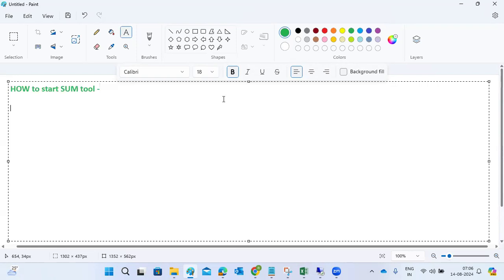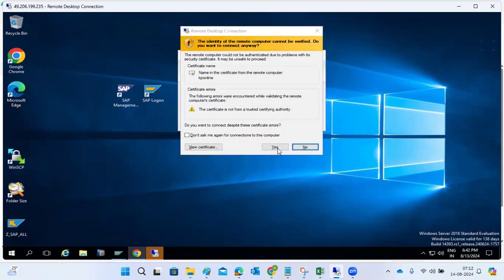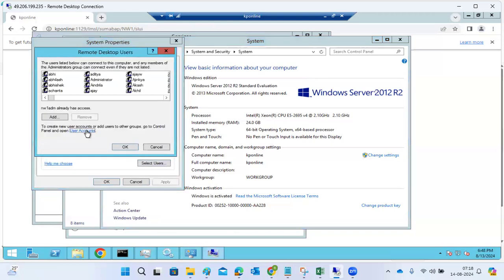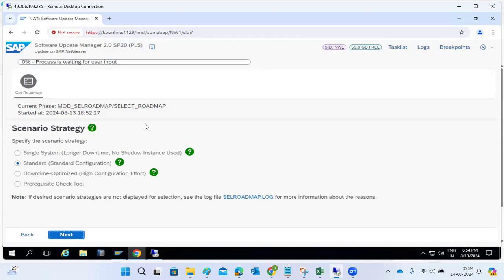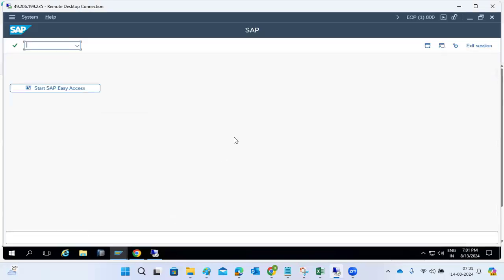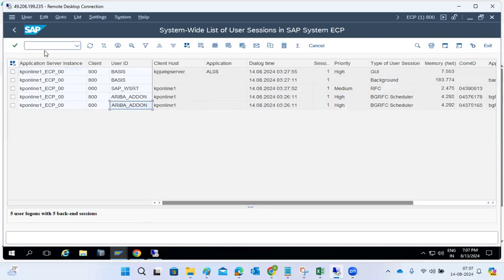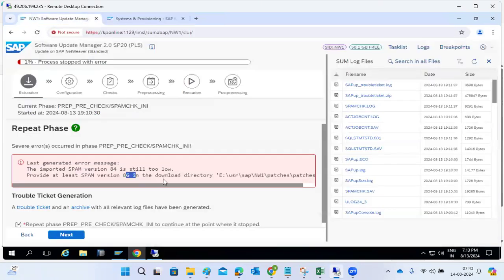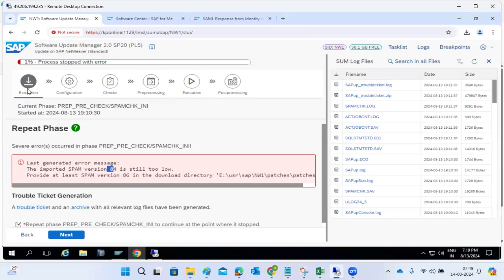SAP UPGRADE USING SUM TOOL - Session 1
Prerequisites
Make sure that the latest version of Software Update Manager 1.0 is downloaded and available on your SAP NetWeaver AS for Java. Software Update Manager 1.0 is part of the Software Logistics Toolset delivery and available for download from SAP Software Download Center.

You can download the SUM archive from the main Software Logistics Toolset published on SAP siteDownload SUM SOFTWARE UPDATE MANAGER 1.0 SUPPORT PACKAGE PATCHES .

For SAP NetWeaver AS for Java, there are specific guides for the combinations of operating systems and databases.

Before running and using the SUM 1.0, you have to complete all required preparation and planning actions in the SUM 1.0 user guide.

Make sure that the SAP system and its database are started.

On the host where you want to start the SL Common GUI of the Software Update Manager, Java 6 or higher has to be installed.

SAP Host Agent has been configured on your system with the minimum version required for your scenario.

Context